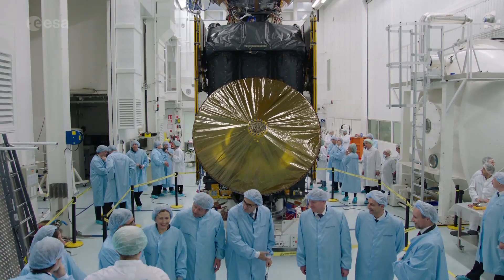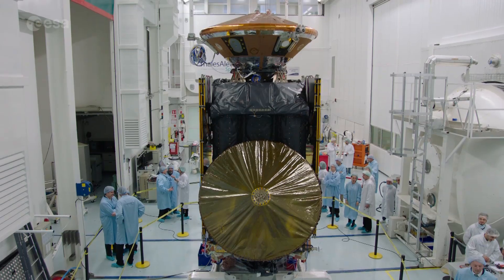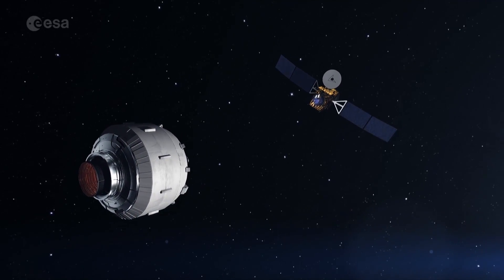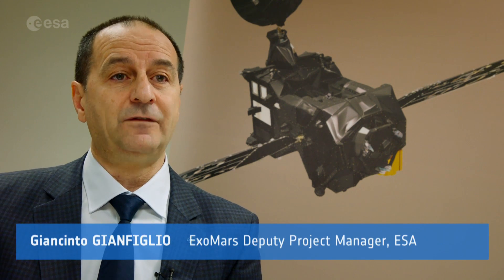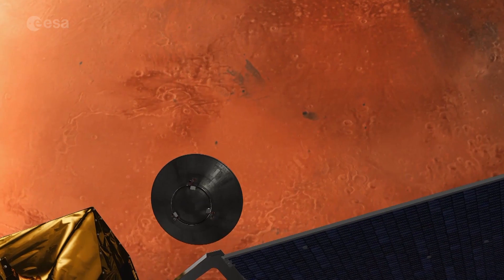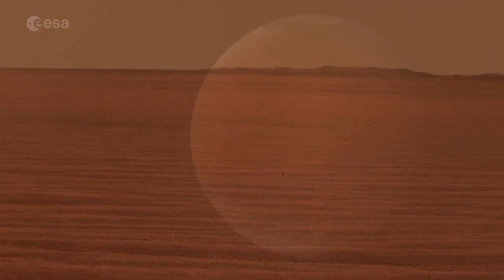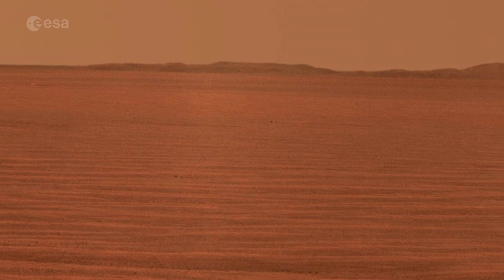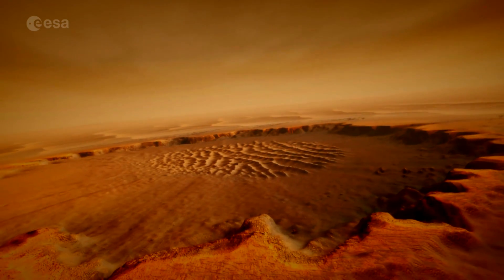Did Life Ever Exist On Mars? Russian/European Probe To Find Out | Video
The ExoMars program consists of two missions. The first – an Orbiter + Entry, Descent and Landing Demonstrator – is slated to launch in March 2016. Both will carry science payloads. The second mission will carry a rover and is scheduled for launch in 2018. -- Europe's ExoMars May End Russia's Bad Luck on Mars

Credit: ESA